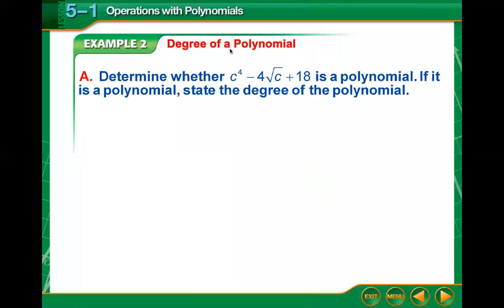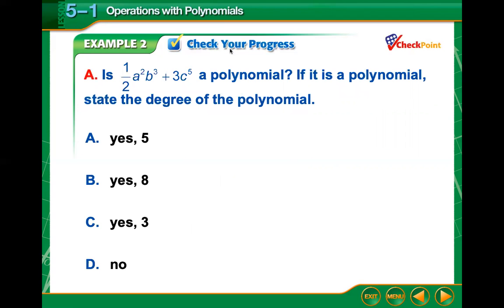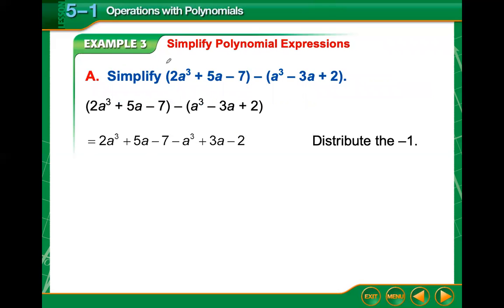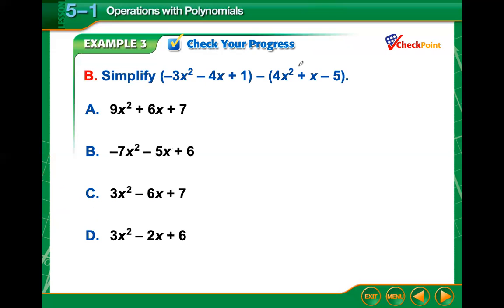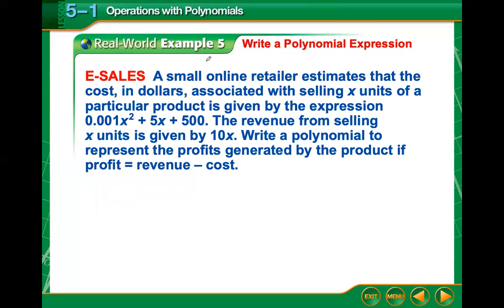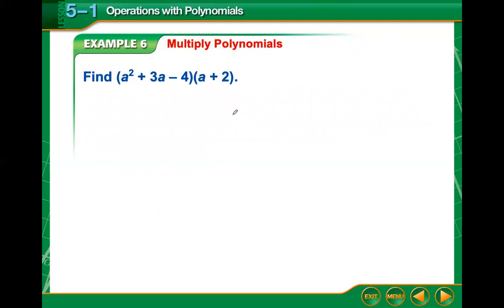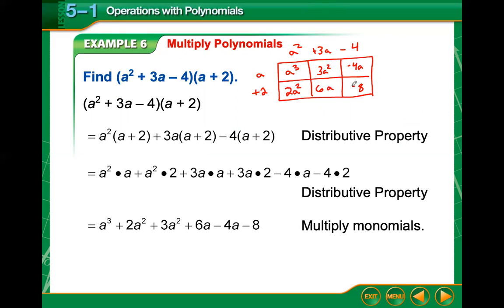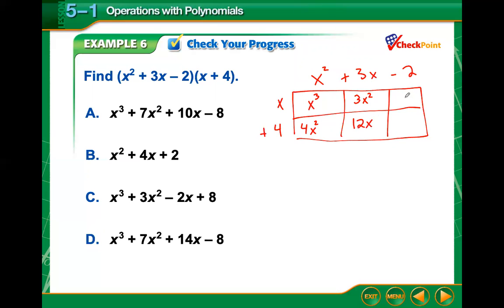5-1: Operations with Polynomials